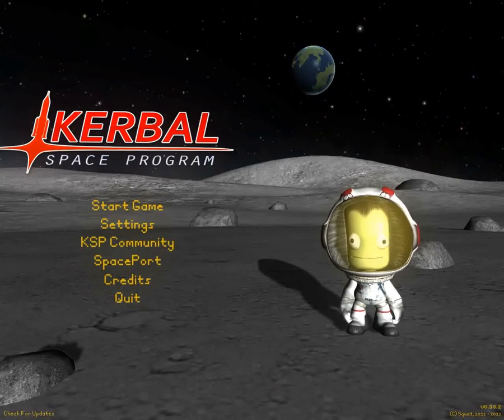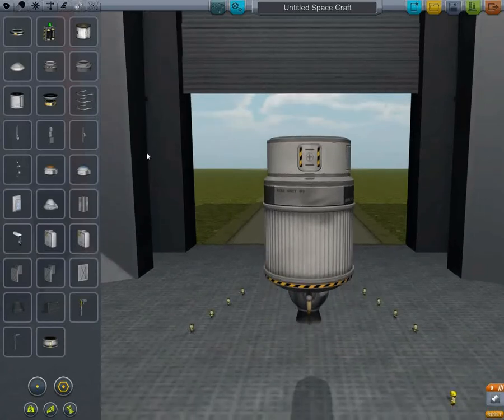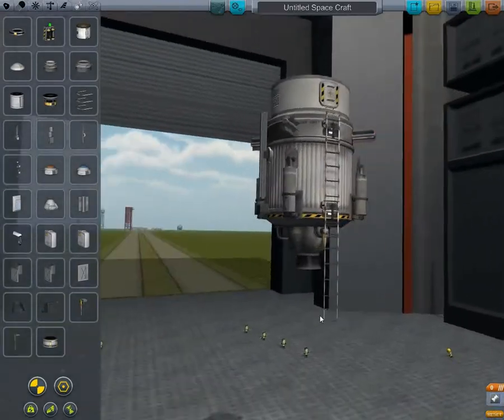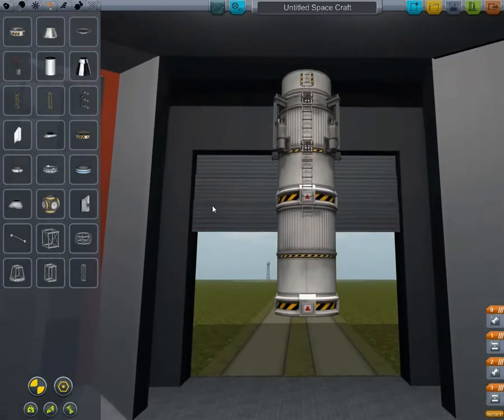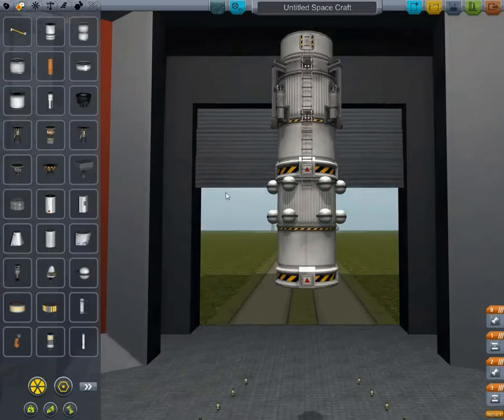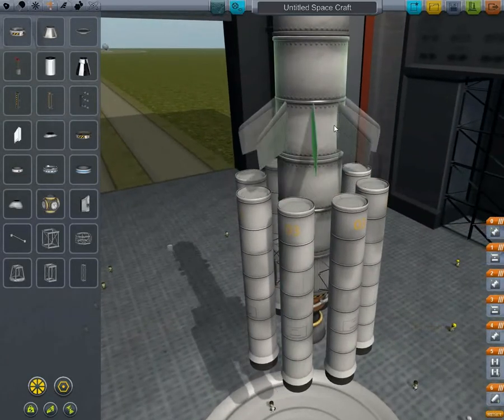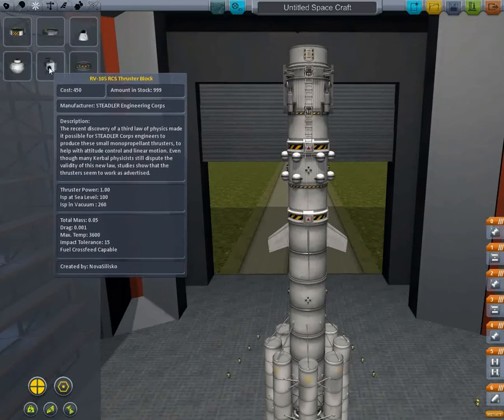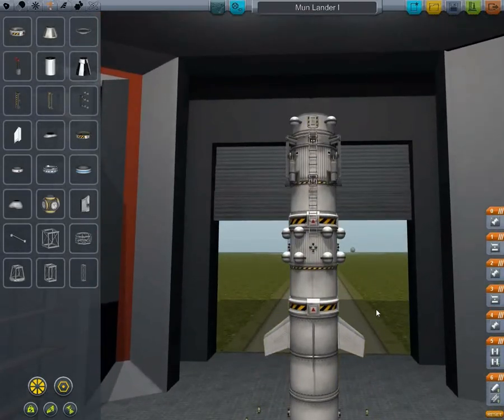Kerbal Space Program #3 - Voyage To The Mun 1/4 - (Building The Lander & Launch Vehicle)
Hey Kerbonauts, This is now Episode 3 of our Kerbal Space Program series. This Episode will be spread over 4 parts, was initially 2 parts but we ran into some minor problems!

In this episode we're going to build a Lunar Lander Module (or Munar for Kerbalists) and also need to build a rocket big enough to get us there safely.

If you enjoyed watching and want to see more please feel free to comment/say anything you want, hit the like and subscribe to show your support as it makes my whole video editing and uploading worthwhile :)
If you want to play the game you can purchase Kerbal Space Program by heading over  to the link below, or alternatively, try the game for free as there's also a demo version available to download for free direct from the site:

The Spaceport site where you can download all kinds of cool mods and plugins:

And also check out the forum to see the latest info, news and mods being released: